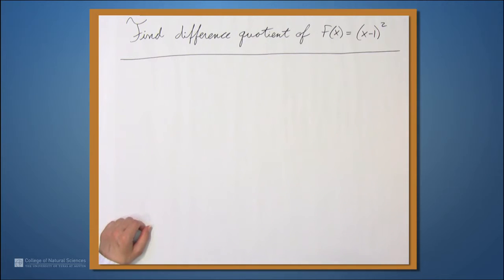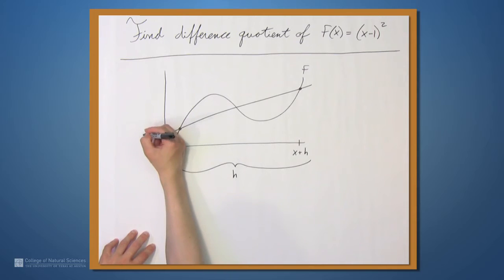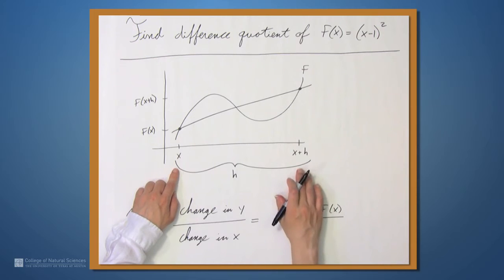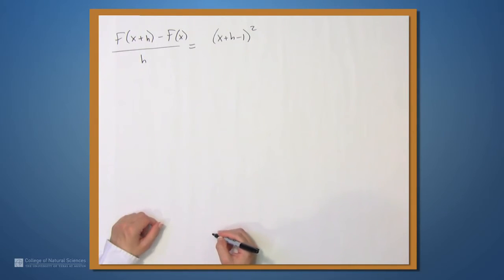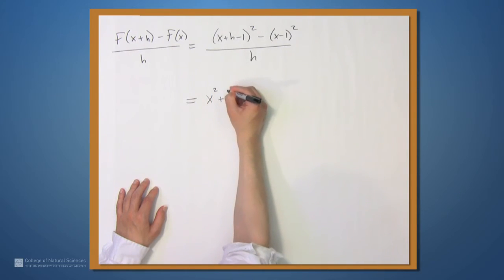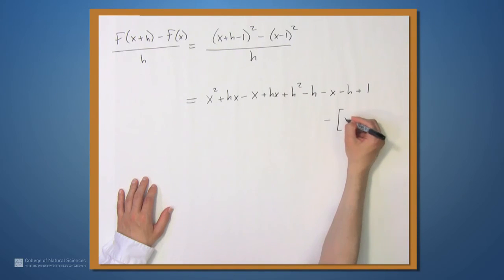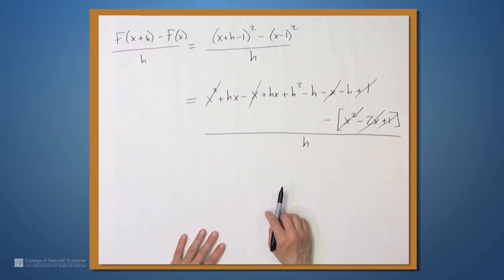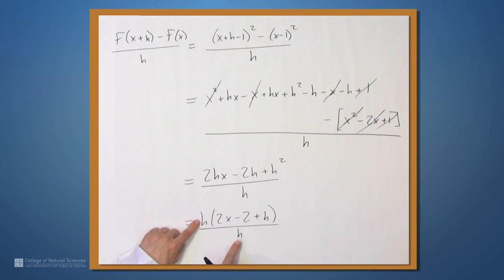Find difference quotient of f(x) = (x-1)^2